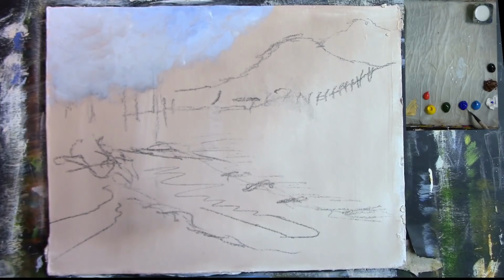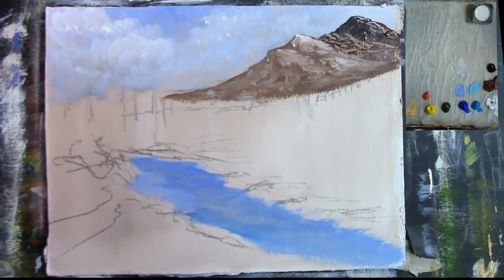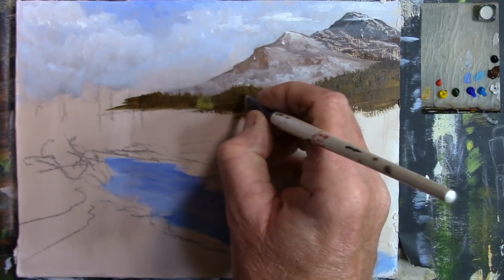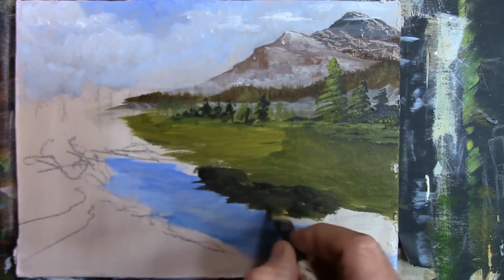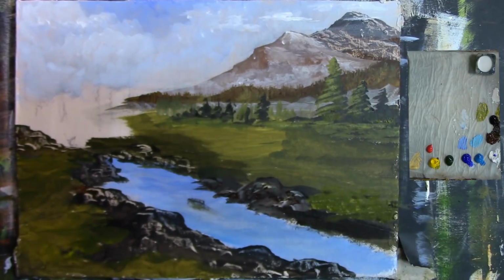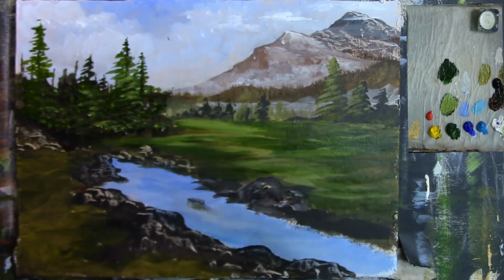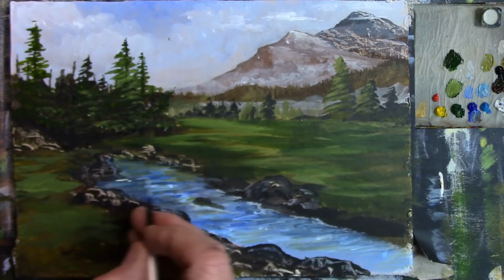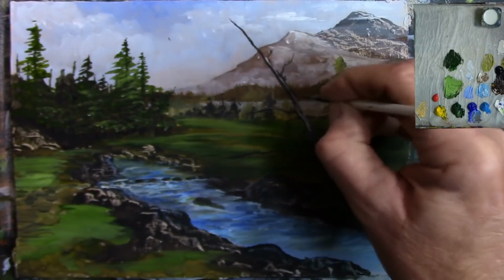BoB Ross style in acrylic Mountain River Acrylic painting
Join me as we paint a BoB Ross style in acrylic Mountain River  Acrylic painting
bringing warmth and create a fantastic Mountain River, Clive paints a Tribute to a Bob Ross Style painting In today's, Acrylic Painting for beginners ,Tutorial ,

Paints used in this Lesson:

CADMIUM RED,
ALIZARIN CRIMSON,
CADMIUM ORANGE,
CADMIUM YELLOW,
PHTHALO BLUE,
HOOKERS GREEN,
YELLOW OCHRE,
TITANIUM WHITE,
MARS BLACK

CANVAS SIZE:- 20 X 24 PRE PRIMED
Script Liner
Foliage Brushes